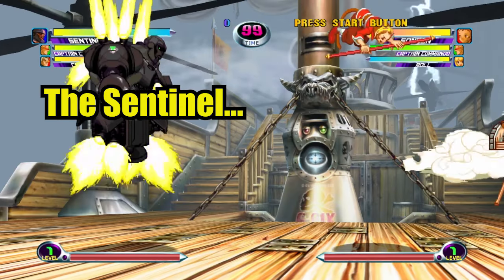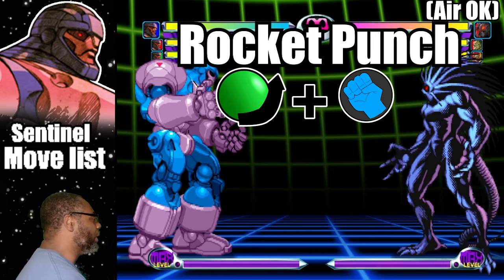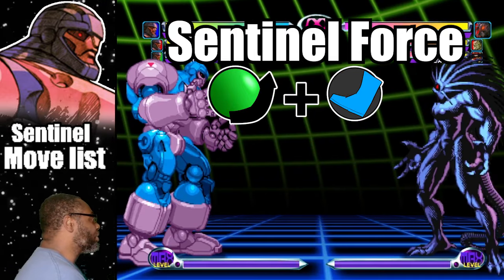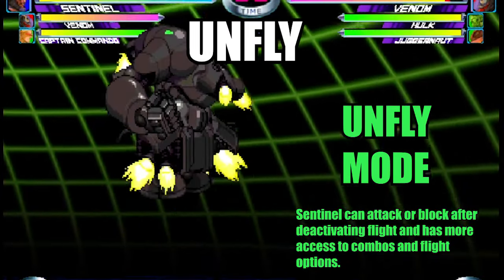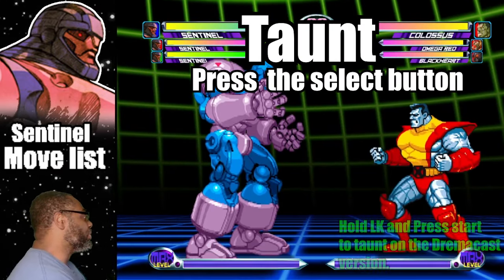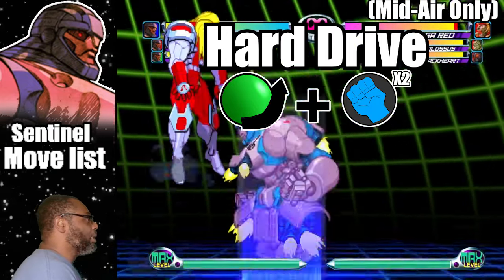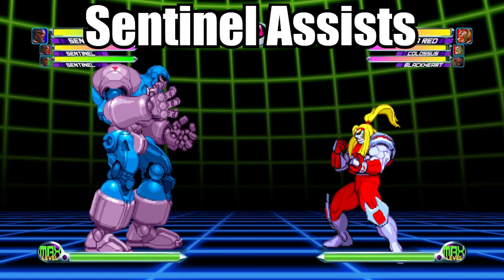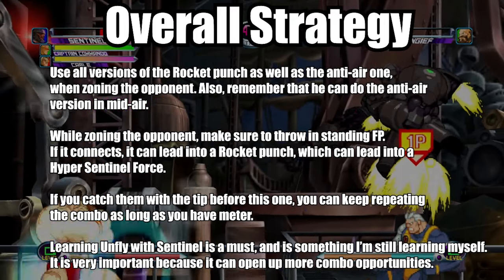sentinel mvc2 beginners guide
This is a marvel vs capcom 2 guide for Sentinel. In this video, we're going to teach you Sentinel's moves for the Sony PlayStation 3. This move list tutorial will help you in your quest to become the ultimate fighter!

Keep in mind with this move list, you will be able to apply it to the PlayStation 2 and Sega Dreamcast versions of the game.

Who is Sentinel?
In a nutshell, the Sentinels are robots that was created by Bolivar Trask to take out Mutant kind. They are enforcers and the eternal enemy of the X-men.
In Marvel vs Capcom 2, He is a S Tier character mostly considered to be the highest ranking fighter in Marvel 2 with his gameplay having an emphasis on Zoning and applying pressure with projectiles.
Sentinel has the highest health and defense in the game.

Marvel vs Capcom 2 is a retro fighting game that is ran on Sega's NAOMI system game engine. It was first released back February 24, 2000 for the arcades then ported to the Sega Dreamcast then PlayStation 2 sometime later.

For more videos and mvc2 tips like this one, click the link in this description for the playlist.

00:00 intro
01:17 Basic Attacks
01:57 Rocket Punch
03:28 Sentinel Force
04:50 Flight (Hover) and UNFLY
06:22 Super Armor
06:47 Throws
07:12 Launcher Command Normals and Taunt
08:38 Plasma Storm (Hyper Combo)
09:41 Hard Drive (Hyper Combo) (Air Only)
10:45 Hyper Sentinel force (Hyper Combo)
12:02 7 hits Fast fly Combo
12:31 Sentinel’s Assists
13:01 Overall Strategy
14:40 Outro